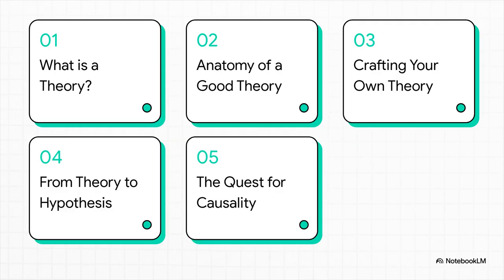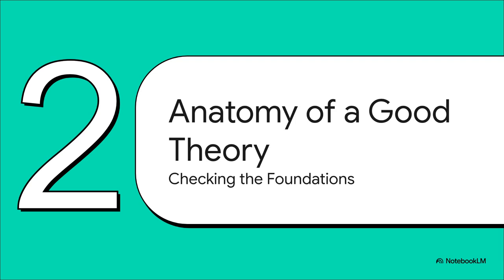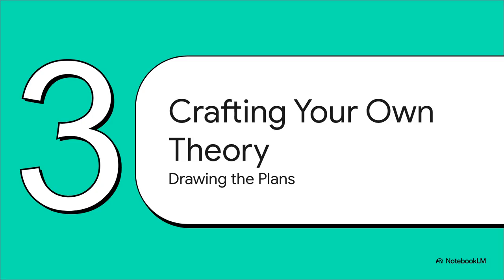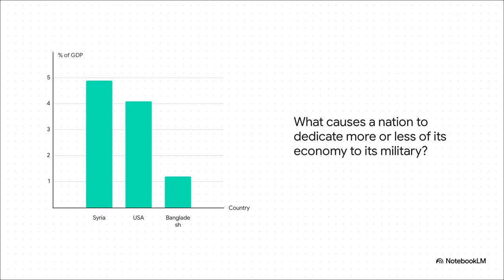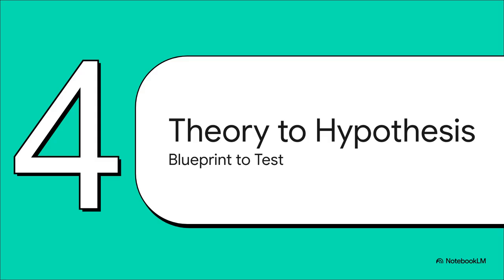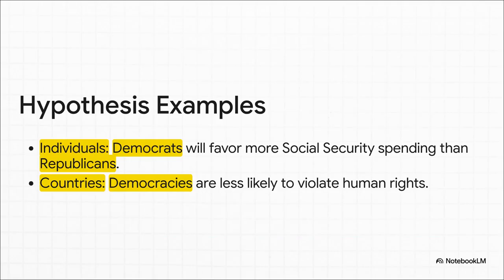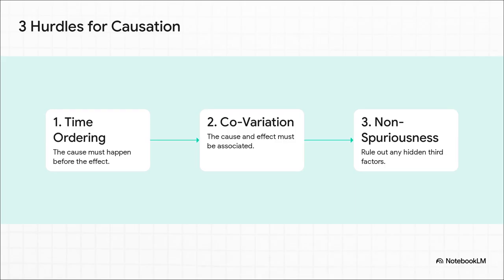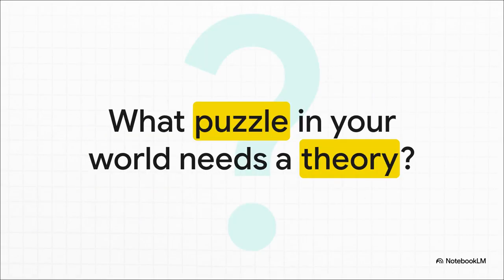Video Overview #3 The Blueprint of Discovery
SS 207 Introduction to Research Methods
Week-02 Theory and Hypothesis
Video Overview created using NotebookLM